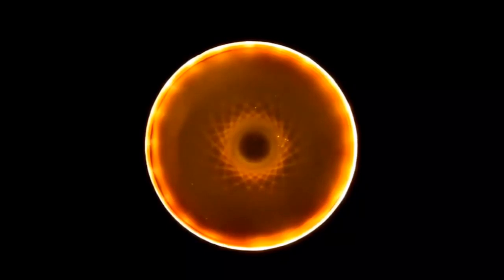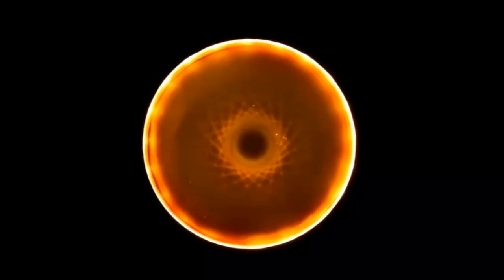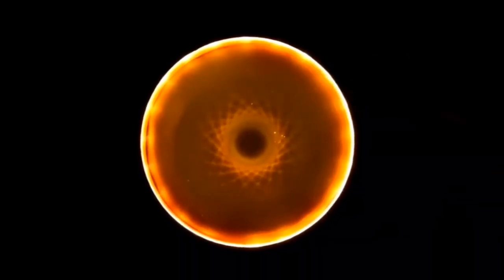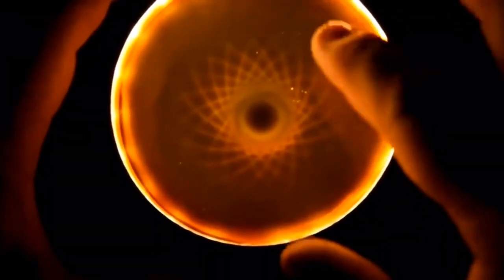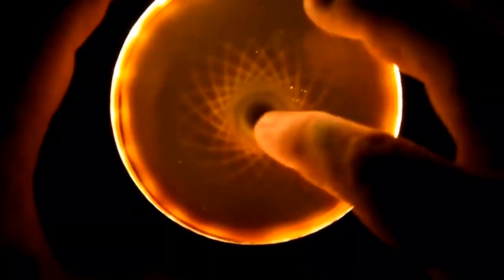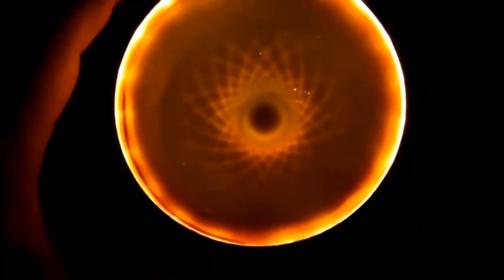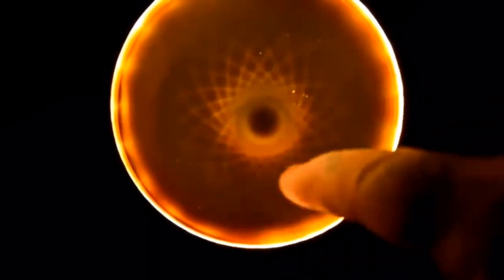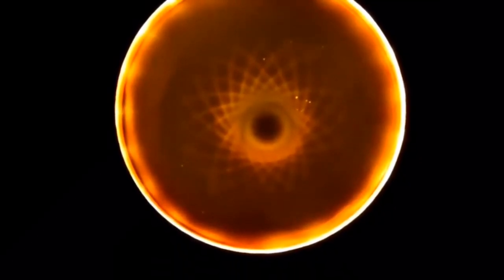Nature’s Gravity Hijacked - Dielectric Acceleration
Centripetal Convergence, that is
Acceleration increasing inertia along
with Centrifugal Divergence is the
point of force in motion

The Universe is made of Torus’s and Mother Nature only knows two things, Force in motion, Inertia and Acceleration
which we call Magnetic Attraction

Einsteinian and Newtonian Gravity Hijacked Nature’s Natural Phenomena
manipulated it to make man stick to a spinning ball, and then another needed
to explain away what’s holding
together the “Planets” and the Universe

Our Earth is made up of Gradients,
We live in an enclosed system, we have pressure gradients, electric atmospheric gradients and everything relies on an Equilibrium this means the Densest Objects will settle on the Plane of Inertia Mother Earth

Video credit by Theoria Apophasis aka The bad ass Ken Wheeler